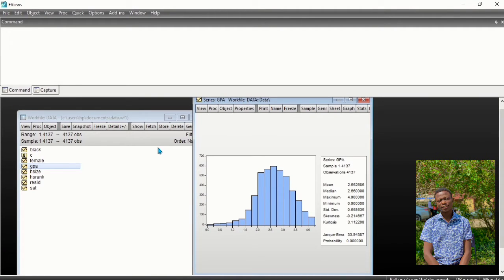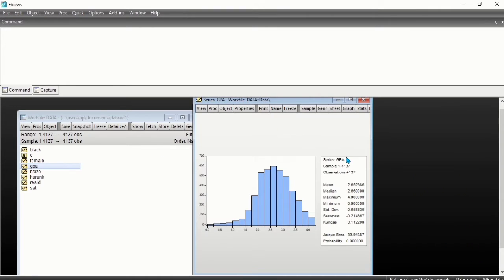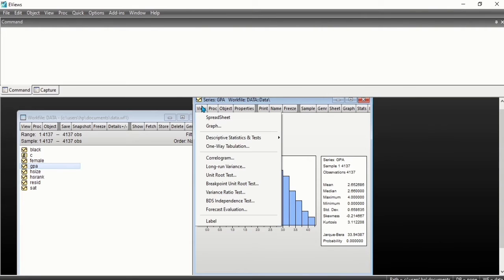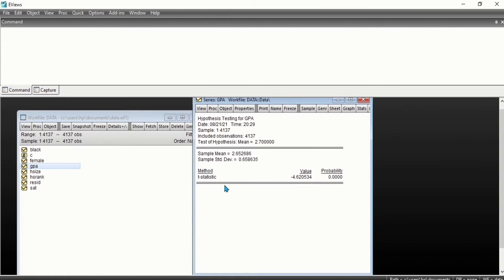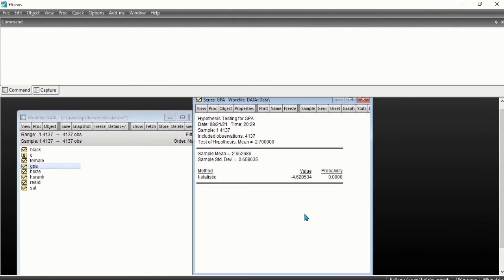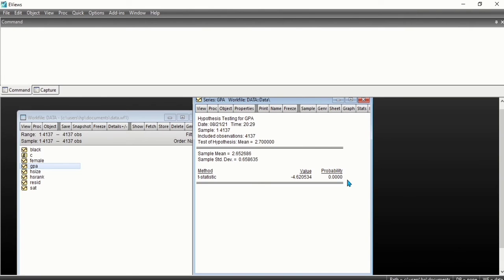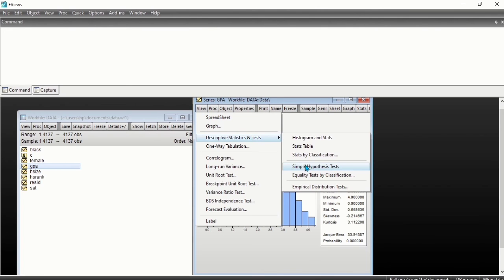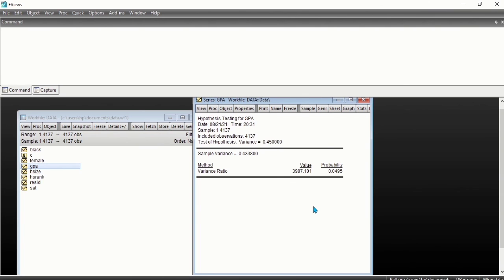Simple Hypothesis test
Hypothesis Tests on Series

One of the most common tests for series is to compare whether its mean (median, or variance) is equal to a specific value

EViews allows you to carry out a number of formal hypothesis tests on a series.

In this tutorial you will learn simple hypothesis test :
Simple hypothesis test for the mean,median and variance of the series